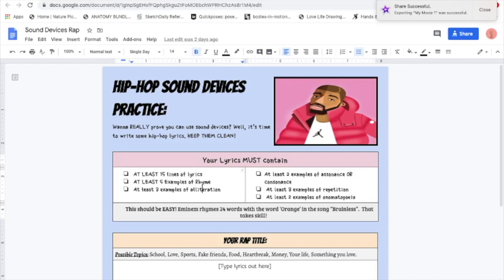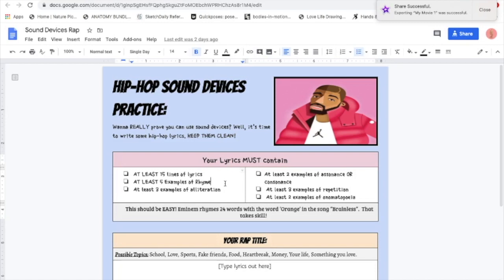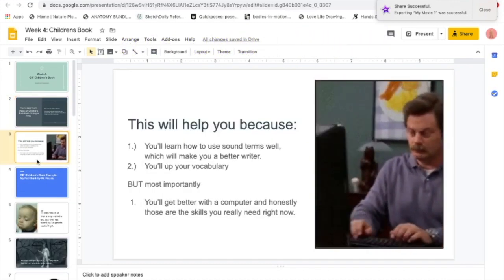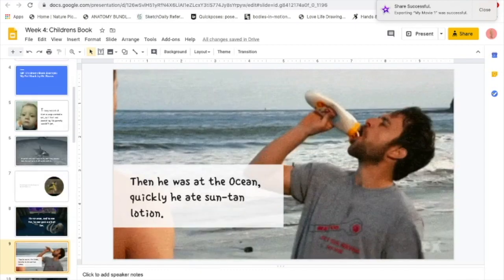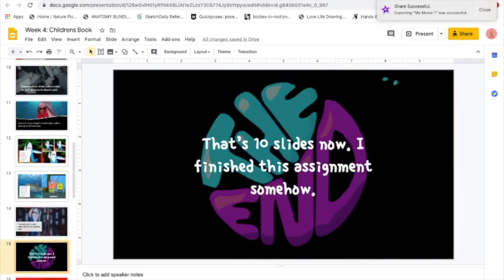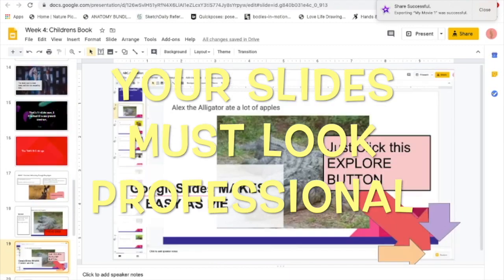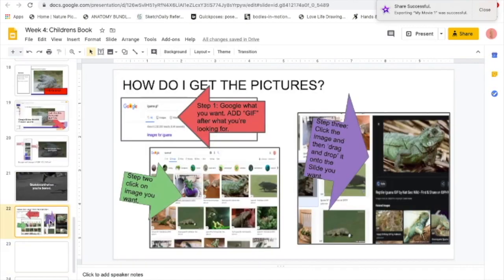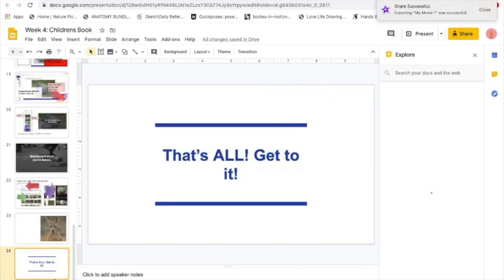Week 4 Yr 9 and 10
Week 4 of Online Learning